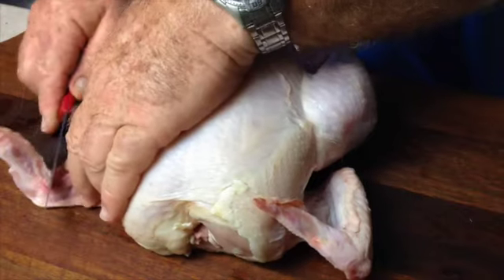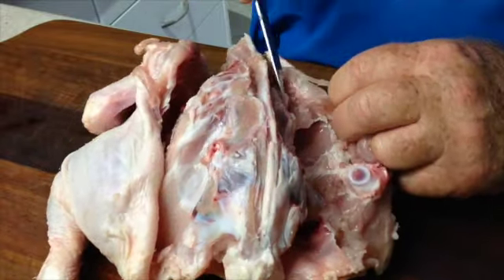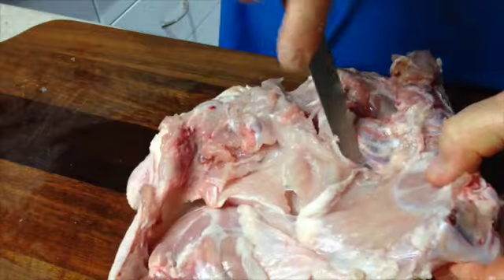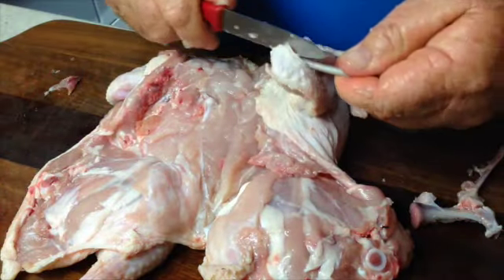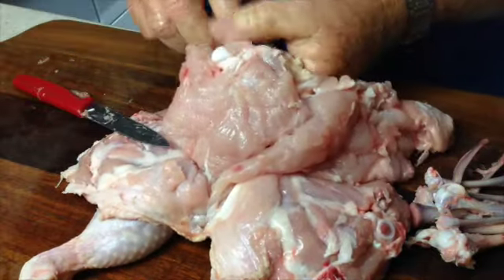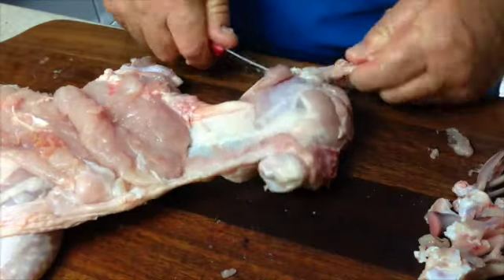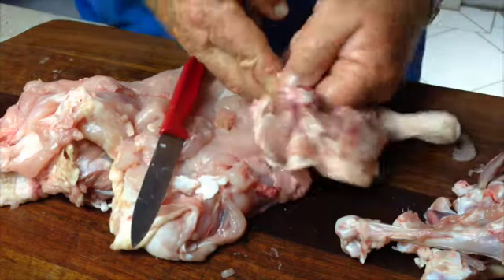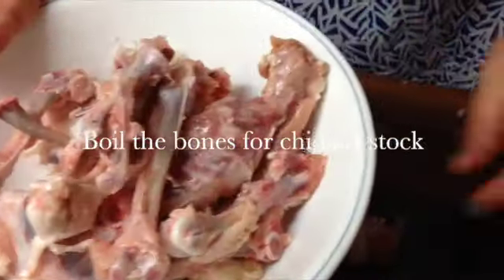How to Debone a Chicken cheekyricho Tutorial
How to Debone a Chicken cheekyricho Tutorial. Many recipes call for a deboned Chicken. This method can be used for most poultry. It is easy to do at home with just a small sharp knife. The left over bones can be used to make a delicious chicken stock. This is a very economical use of the entire chicken. The boned out chicken can be Barbecued, stuffed, rolled, crumbed, steamed or used in any manner of meals. We do hope you give it a try for yourself. It really is easier than you think.